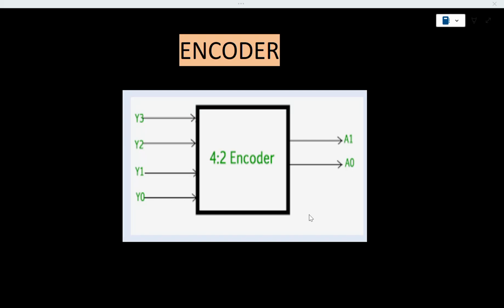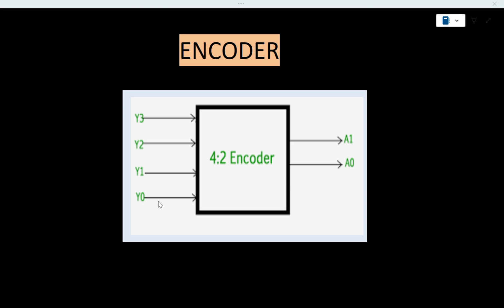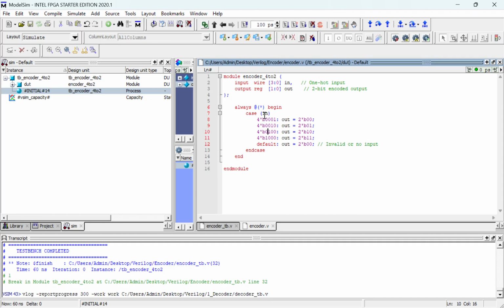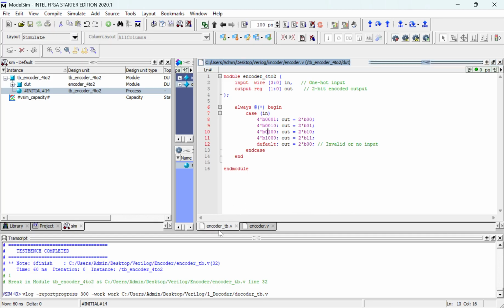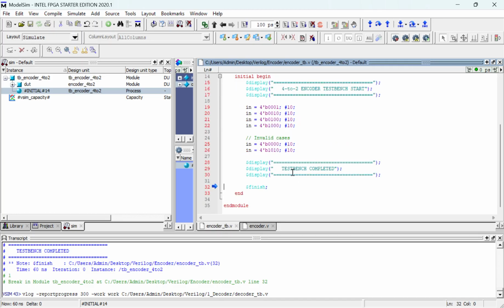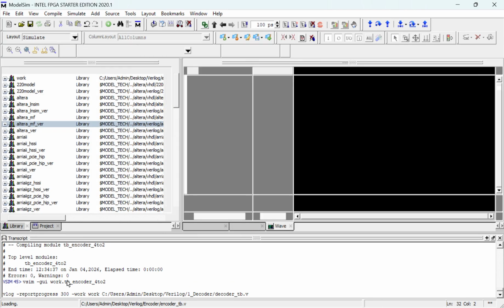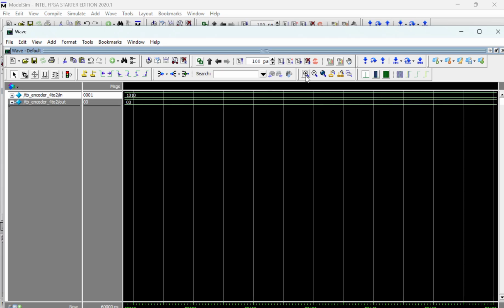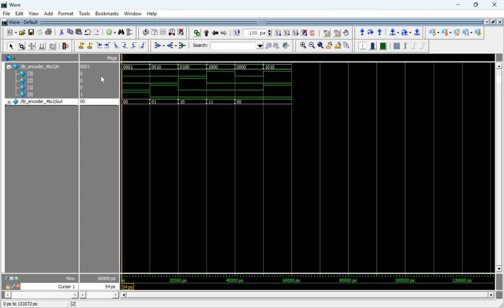4×2 Encoder Explained So Clearly You’ll Never Forget It | Verilog & ModelSim Waveform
Take a deep breath… and let’s understand the 4×2 Encoder the right way. 🌿

In this video, I gently explain 4×2 Encoder design using Verilog HDL, starting from the basic concept, moving through logic equations, and finally verifying everything using ModelSim waveform simulation.

No memorization. No stress. Just clear understanding—like a peaceful VLSI therapy session. 💙

🔹 What you’ll learn in this video:
• What is a 4×2 Encoder in digital electronics
• Truth table to logic equation conversion
• Verilog HDL coding (beginner-friendly)
• Writing a self-explanatory testbench
• Viewing and understanding ModelSim waveforms
• Common interview mistakes and how to avoid them

This video is perfect for:
✔ VLSI beginners
✔ Engineering students
✔ Interview preparation
✔ Digital design & Verilog learners

Relax… listen… and let the logic flow. ✨